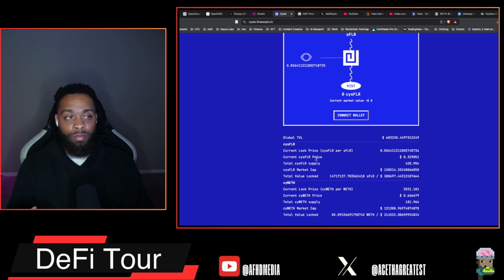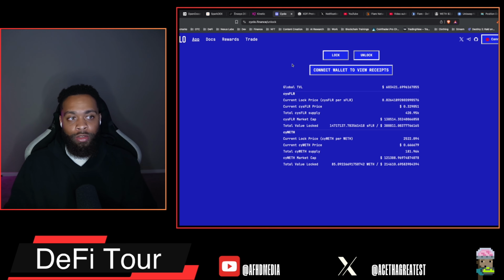Cyclo Finance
This is a brief walkthrough of the Cyclo Finance dapp on the Flare Networks